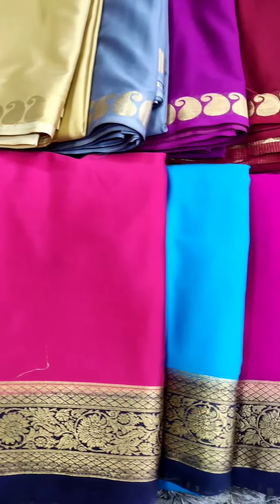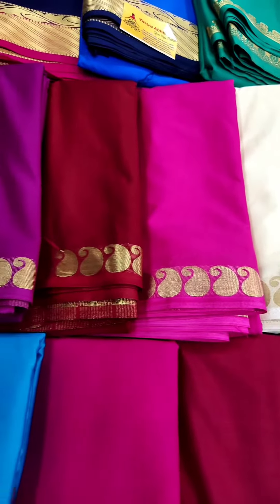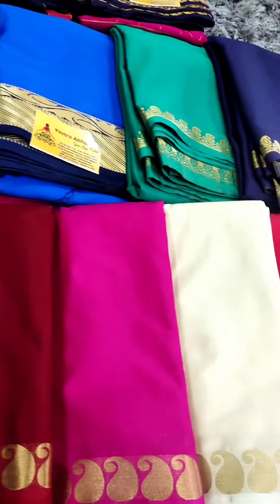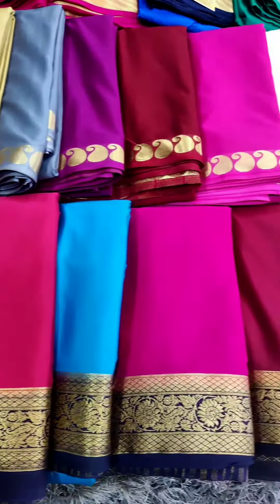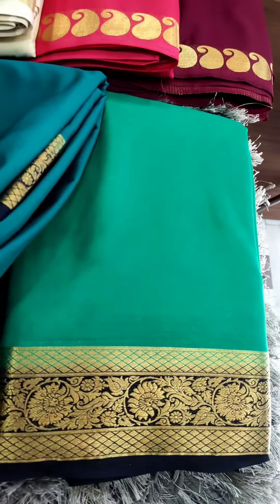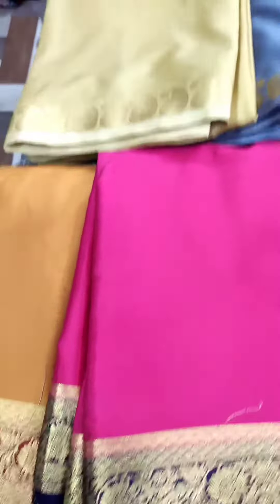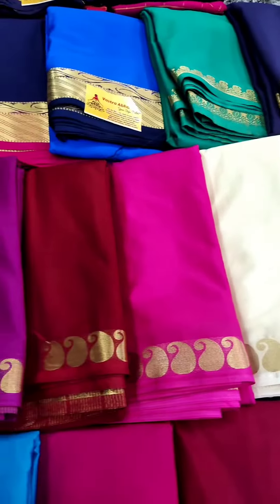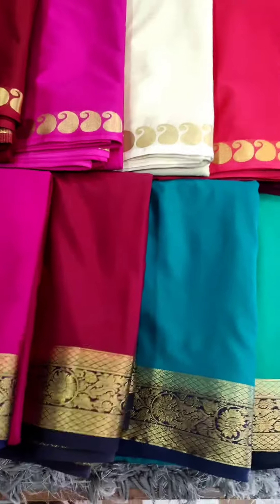Wow price on Mysore crepe silk 799 only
Mysore silk sarees @affordable price